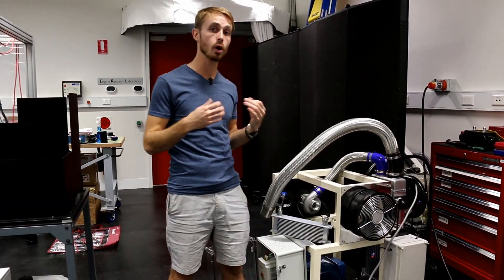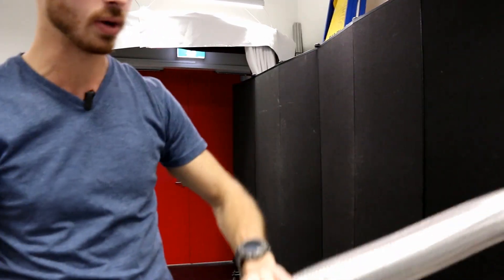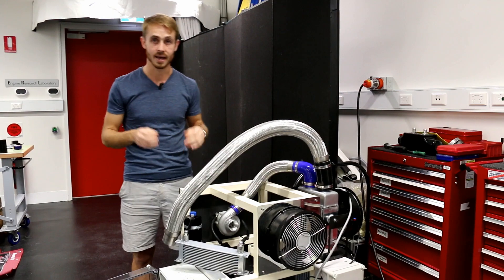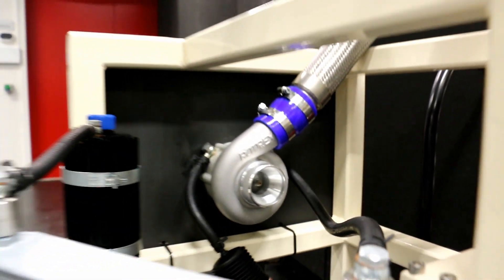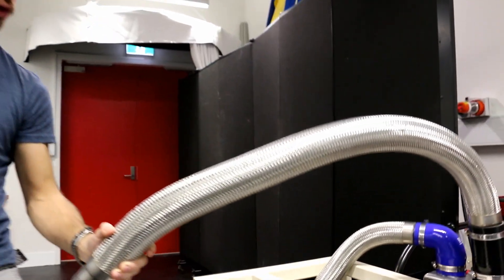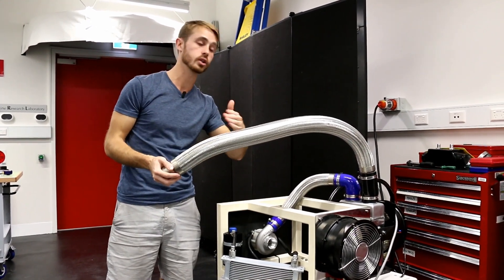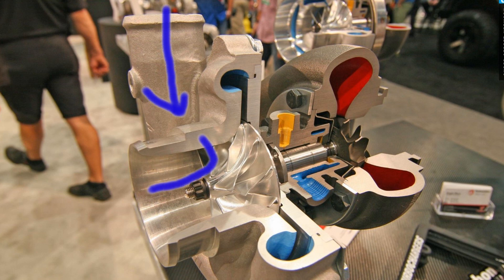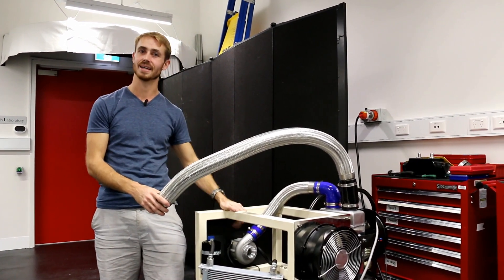What Causes Turbo Flutter? Compressor Surge Explained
Today, I explain what causes turbo flutter, also known as compressor surge. I use a neat electrically driven turbo to explain what surge is, and demonstrate what causes it.